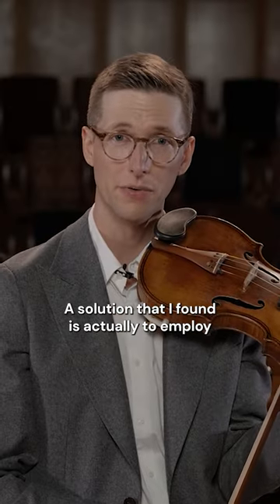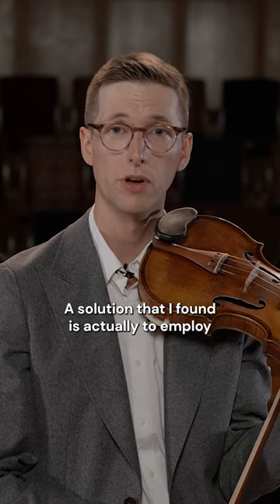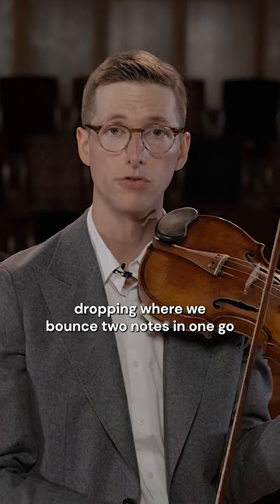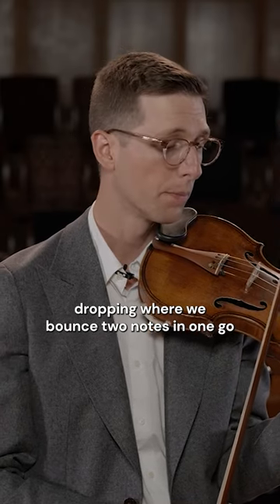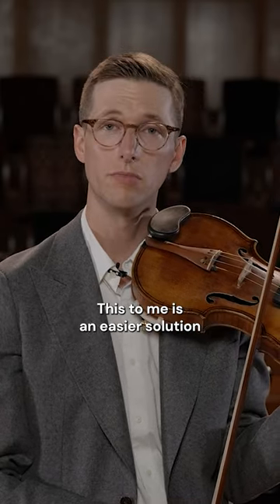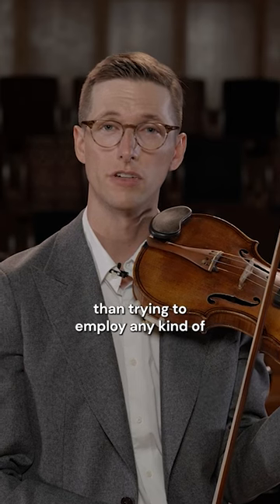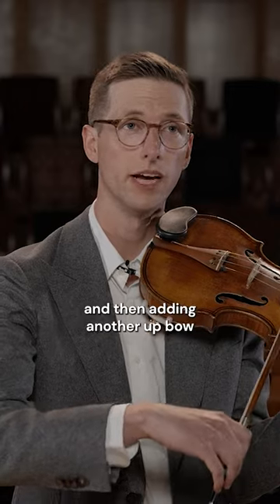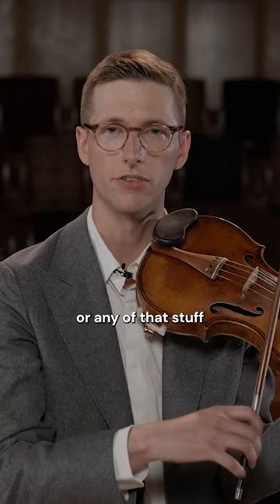Your bowing is boring. 🥱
Don't be boring!! Spice it up with intentional bowings that enhance the drama with some extra articulation and clarity!